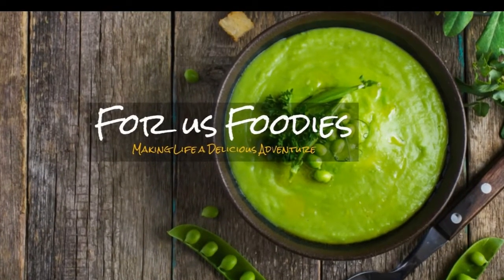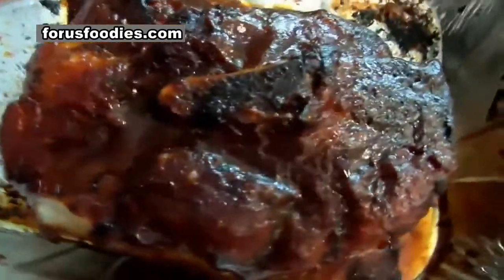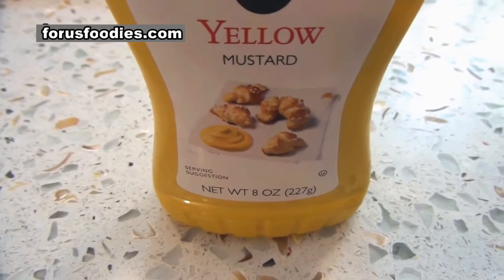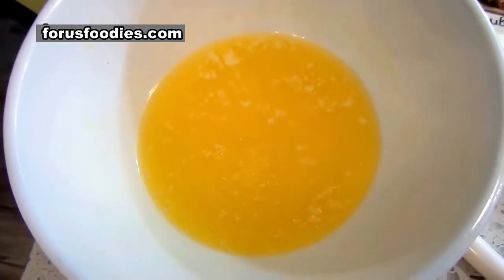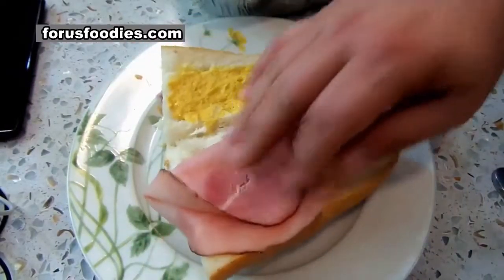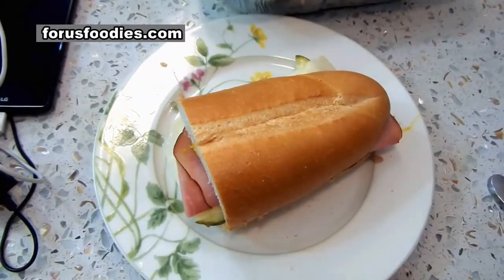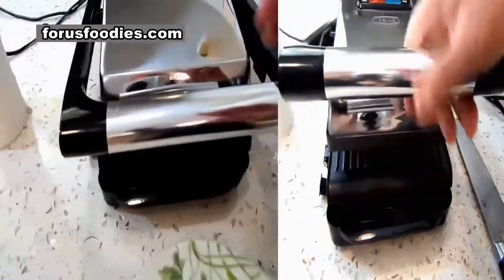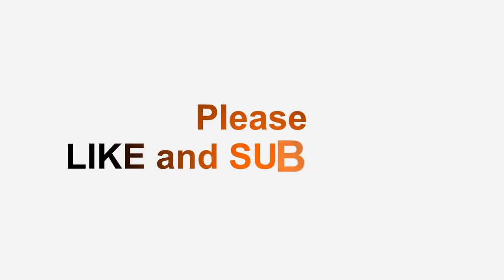Cuban Sandwich Recipe - Easy and Delicious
Once you make this Cuban sandwich, you will be asking why you haven't made it sooner. This is truly a cuban sandwich that stands with the greats. Enjoy.

and
Anna Shepulova
Check out her amazing work